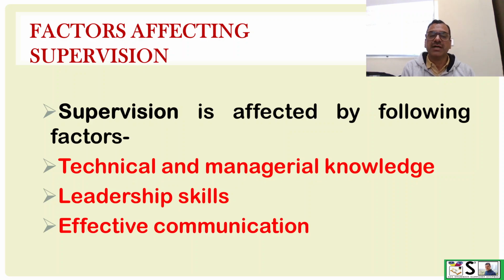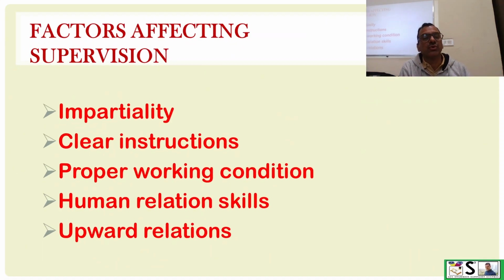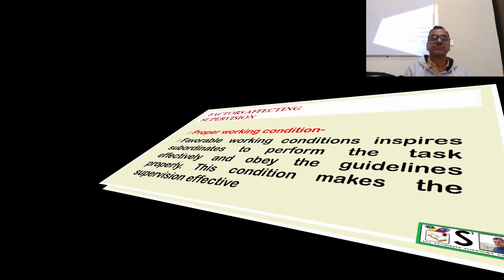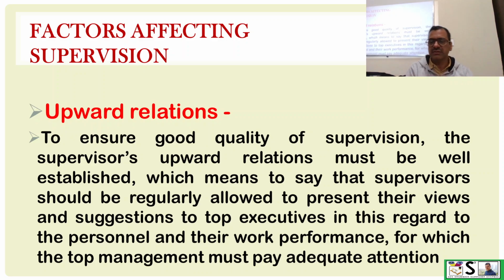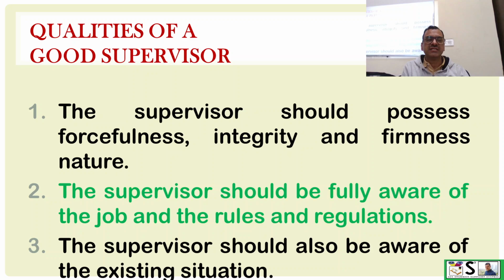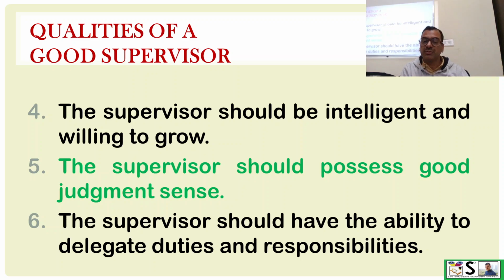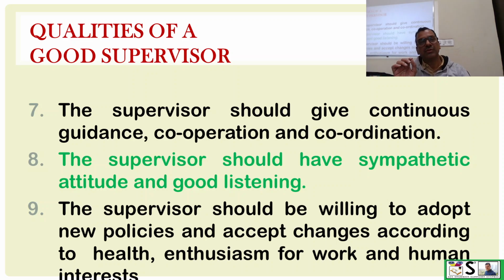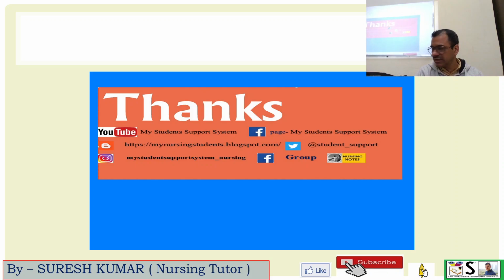factors affecting supervision | qualities of a good supervisor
this is  the Best youtube channel for nursing students